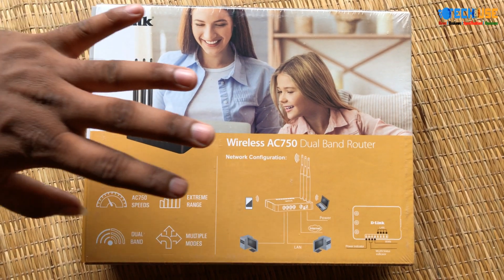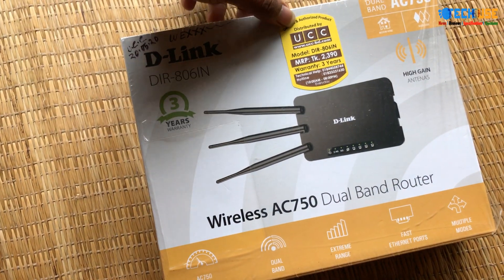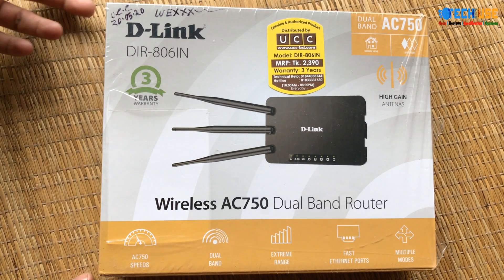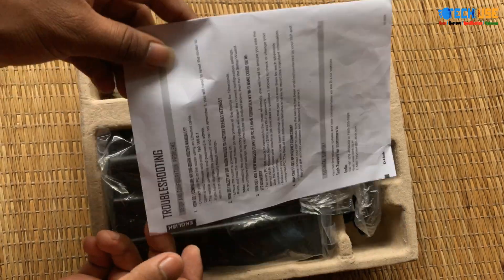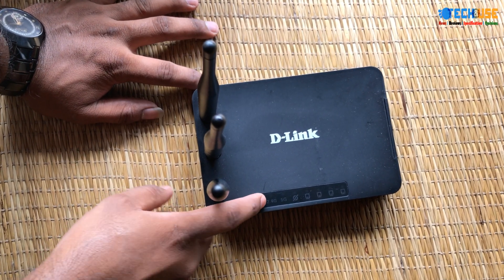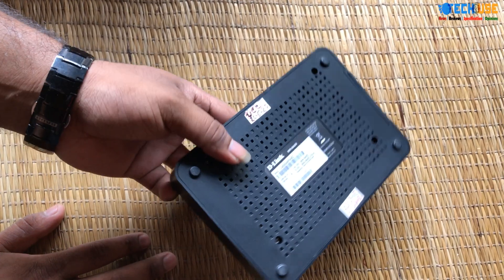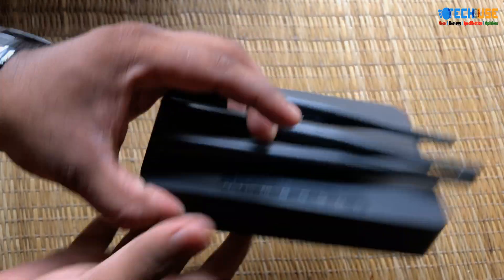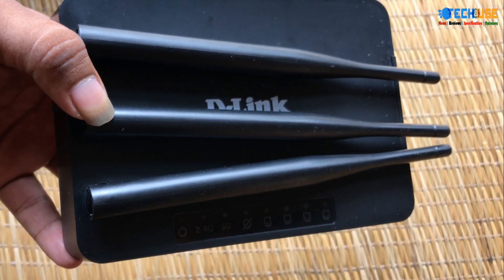D-Link AC750 Dual Band Router Unboxing & Review | ডি-লিঙ্ক DIR-806IN ওয়ারলেস রাউটার অনবক্সিং & রিভিউ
D-Link AC750 Dual Band Router as known as D-Link DIR-806IN in Bangladesh and others Asian countries. The DIR-806IN model wifi router is good for personal use and this wifi router able to cover around 20 meter area. The D-Link AC750 specially designed for dual band personal uses.

ডি-লিঙ্ক DIR-806IN ওয়ারলেস রাউটার টি পার্সোনাল ব্যবহার এর জন্যে ভাল মানের রাউটার যেখানে ডুয়াল ব্যান্ড ফ্রেকুয়েন্সসি ফিসার সংযুক্ত করা হয়েছে।

AC750 Dual Band Wireless Router DIR-806IN Specification:
* 2.4GHz (2x2) and 5GHz (1x1) Fast Wireless speeds up to totally 750 Mbps
* Advanced Security with WPA2 and Dual Active Firewalls (NAT)
* User based bandwidth limitations
* IPv6 supported
* TR-069 Supported
* Antenna The fixed 3x5dBi dual band antenna
* Button 1 WPS Button 1 RESET Button
* Wireless Yes
* Interface 1 10/100Mbps WAN RJ45 Ports,
* Operating System Support Windows 8/7/Vista/XP SP3, or Mac OS X
* Weight: 218 grams
* Color: Black
* Warranty: 03 years warranty
* Price BDT: 2100/- Tk